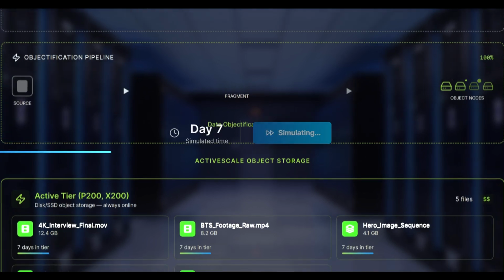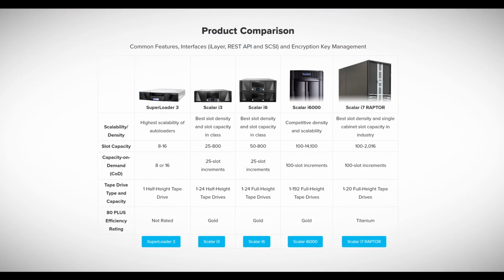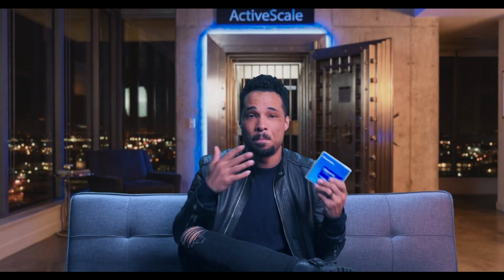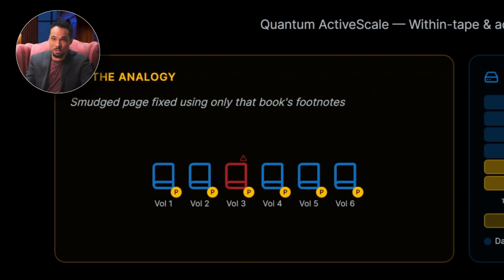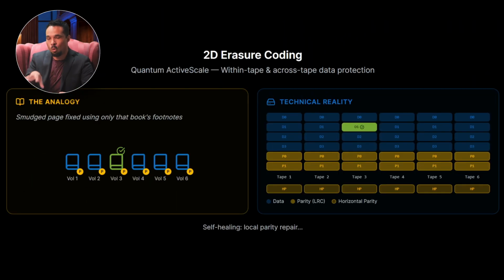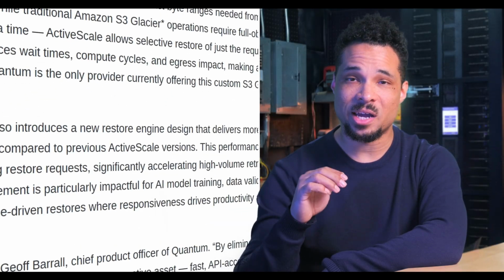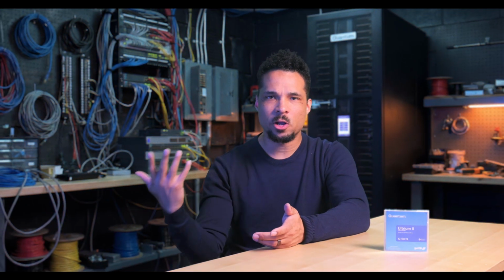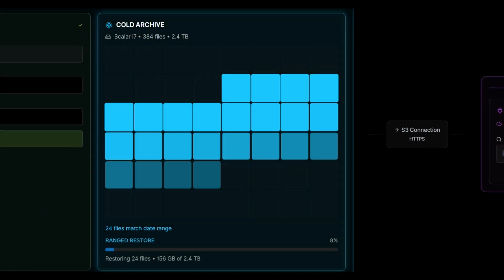Tape Backed ActiveScale Cold Storage - Always On Vault for Media Workflows